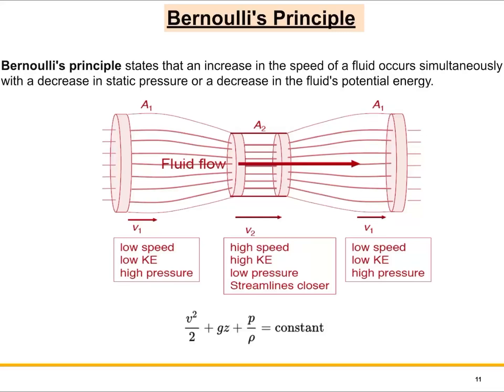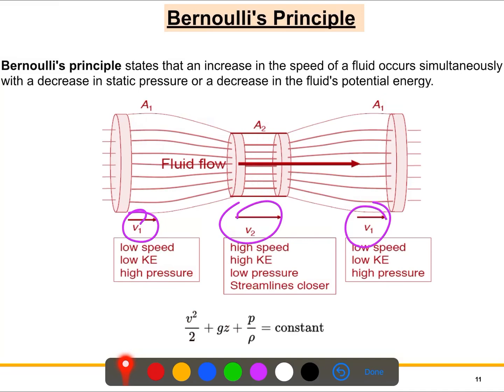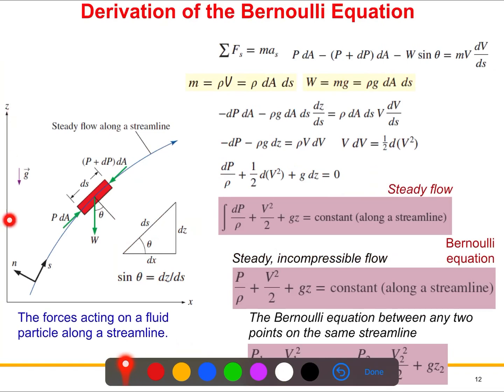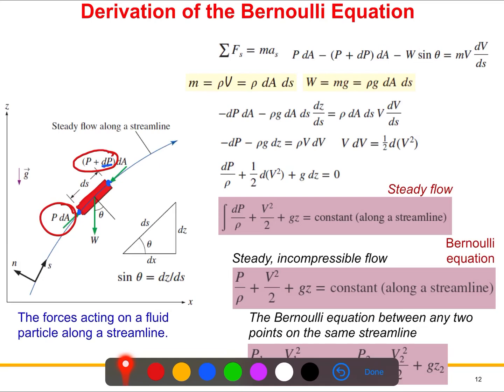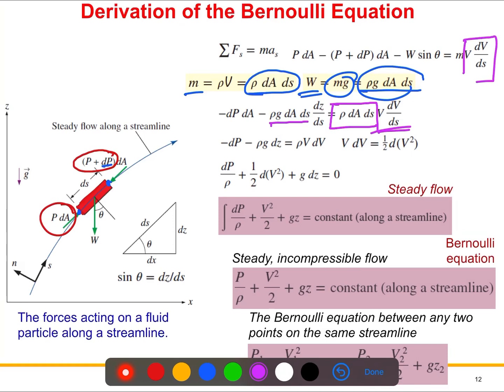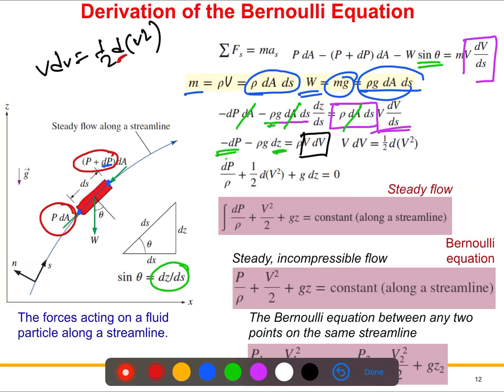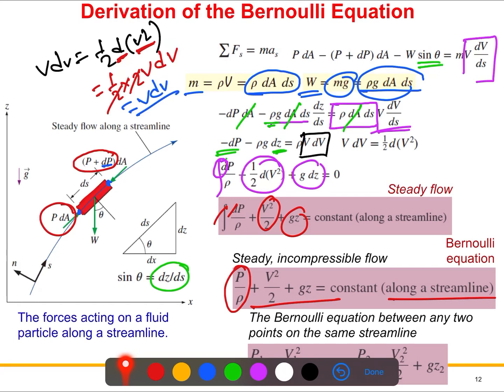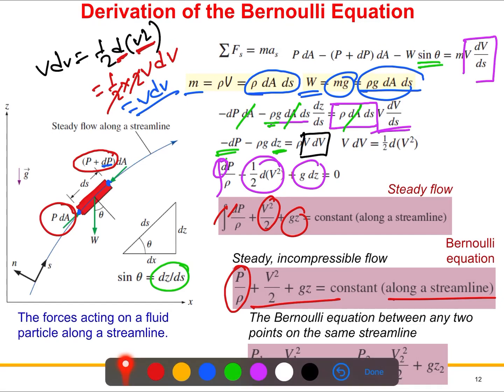Fluid Mechanics L7: Bernoulli Equations